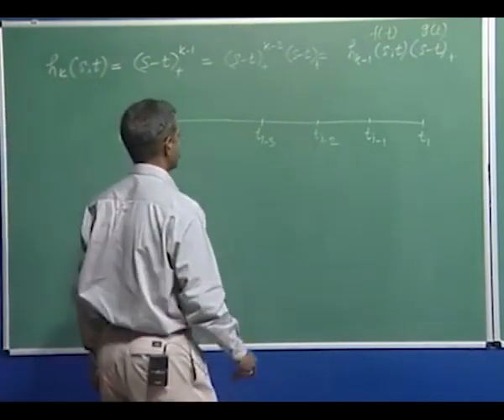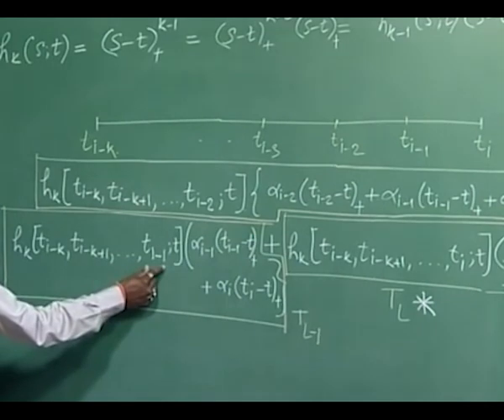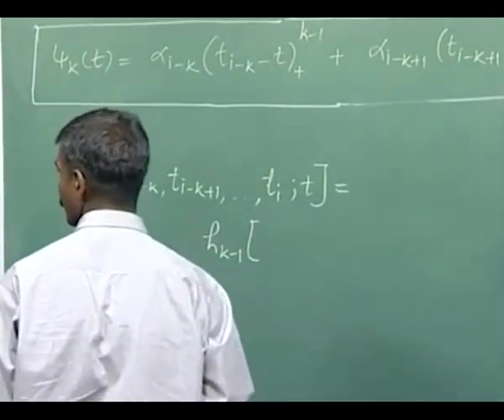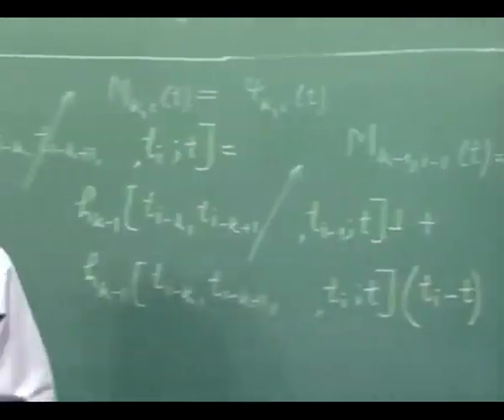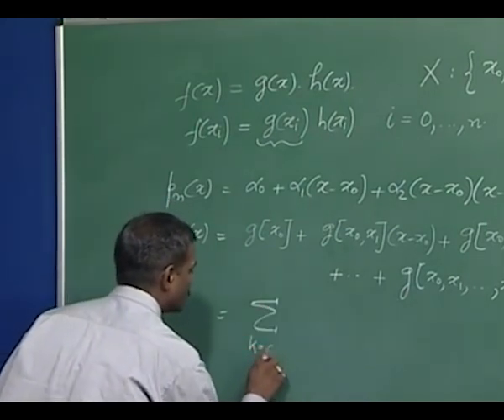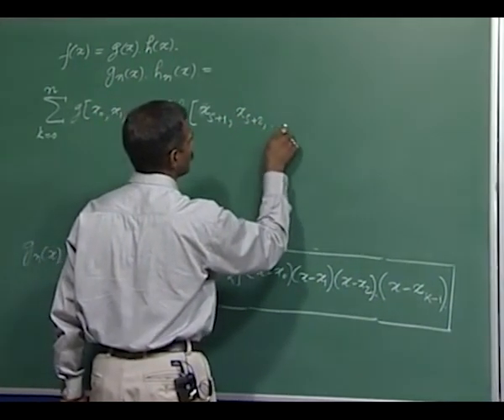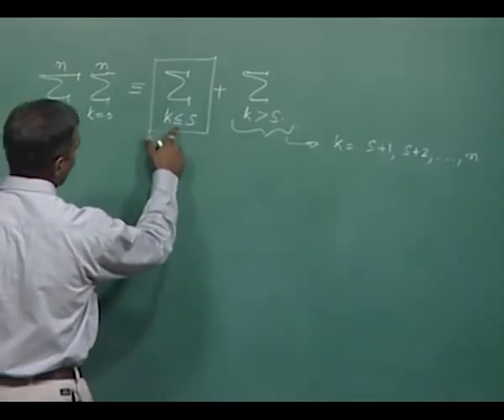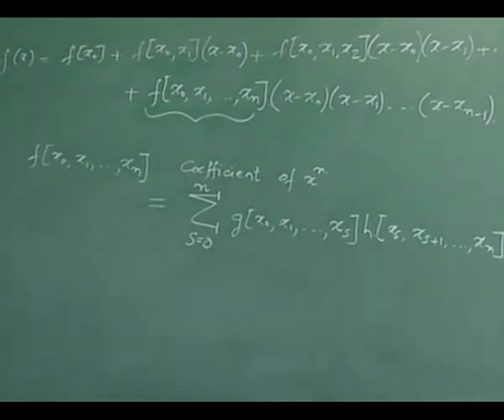Lecture-24 CH27SP swayamprabha